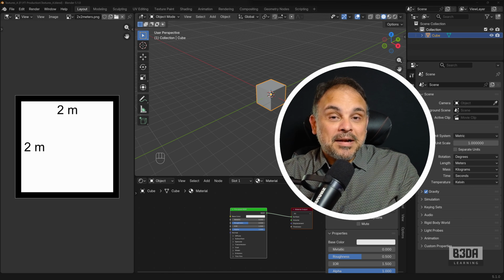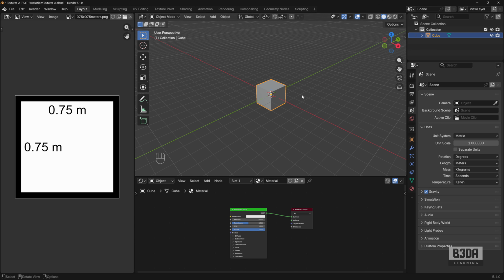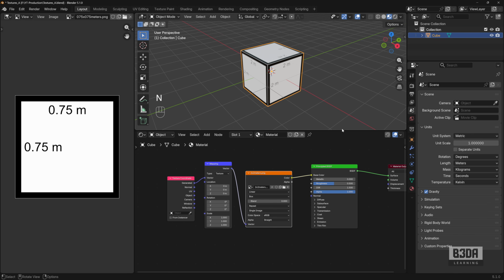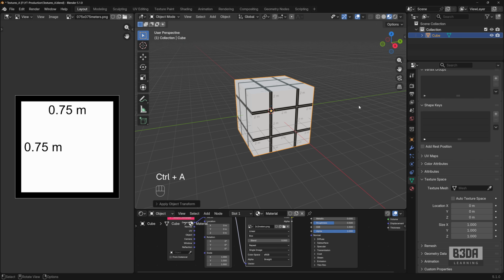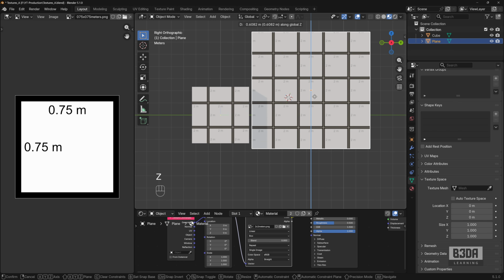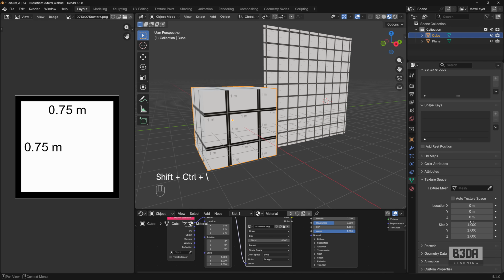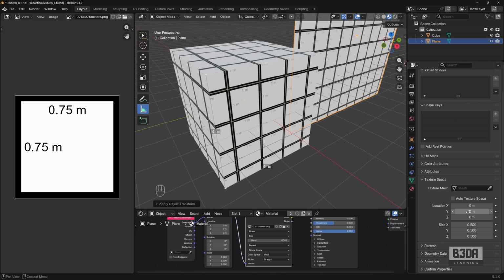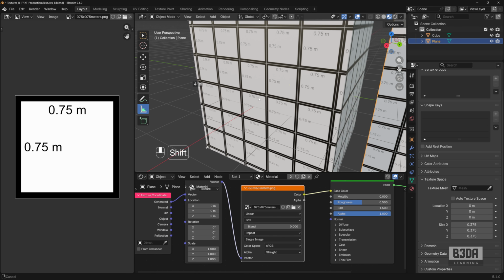Your Blender Textures Are the Wrong Size (Here's Why)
Most Blender users apply textures and never check if the dimensions are correct. The result? Materials that look off — bricks that are too large, wood planks that are too narrow, tiles that don't match reality. In this tutorial, I show you how to apply textures to objects in Blender and control their exact real-world dimensions.
You'll learn how to take a texture at a random default size and adjust it to accurate measurements — like setting a material to exactly 4 meters wide. This is essential for anyone doing architectural visualization, interior design, or any project where material scale needs to look believable.
What this video covers:

- How to apply textures to objects in Blender
- Understanding texture coordinates and mapping nodes
- Setting exact real-world dimensions for materials
- Using the mapping node to control texture scale precisely
- Why default texture sizes almost never match reality
- Tips for consistent material sizing across your entire scene

Getting texture scale right is one of those details that separates amateur renders from professional work. Once you see the difference, you can't unsee it.